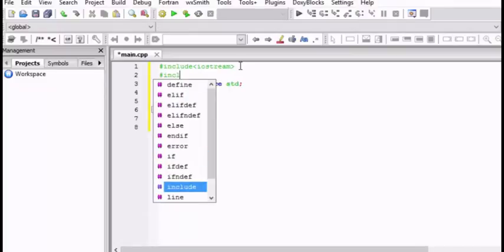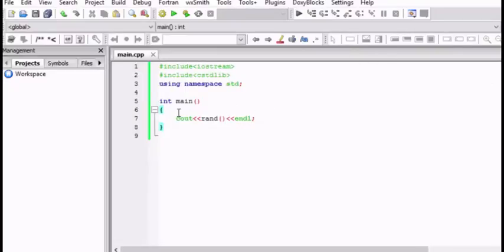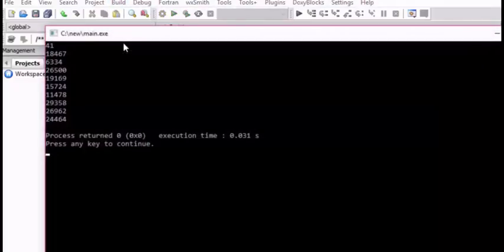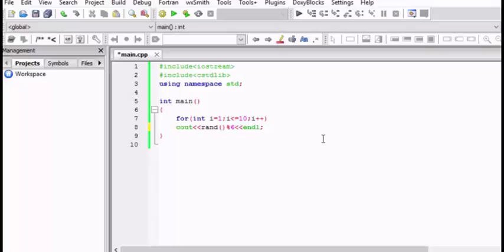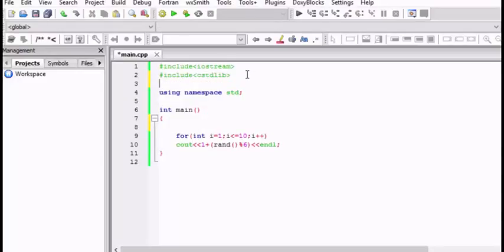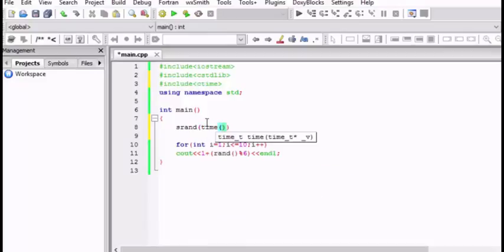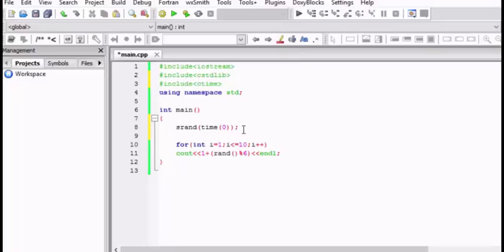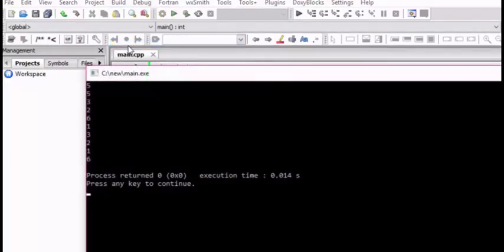C++ [ENGLISH] TUTORIAL-24 RANDOM NUMBER GENERATOR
This video explain the usage of different libraries and also explain how to generate random number which is very useful in making of many games.
ANY QUERY??